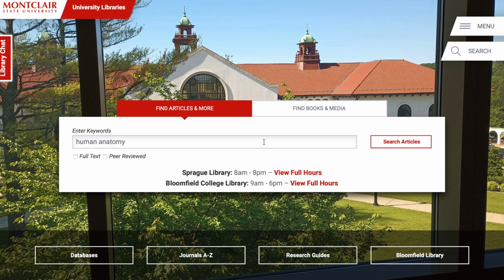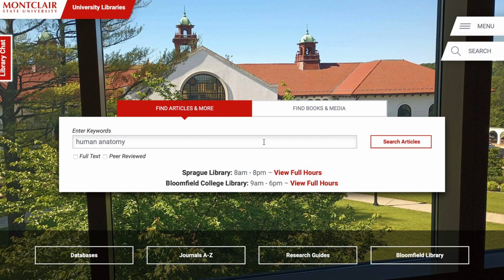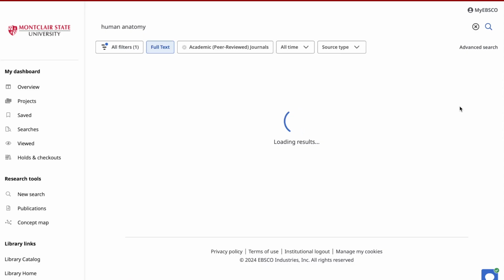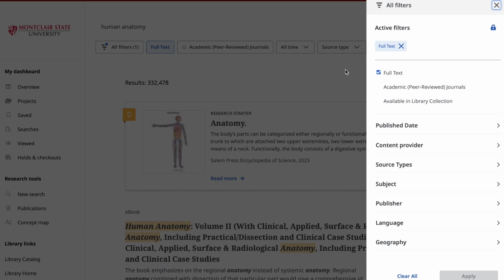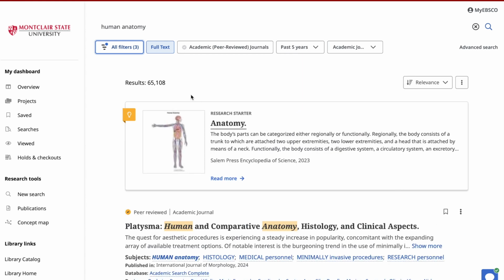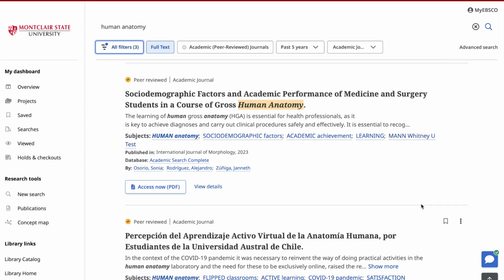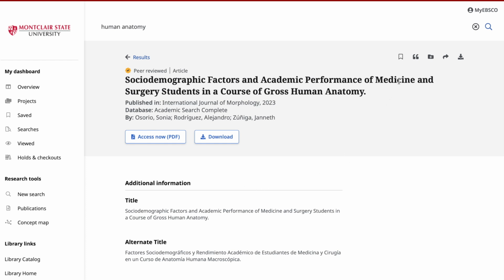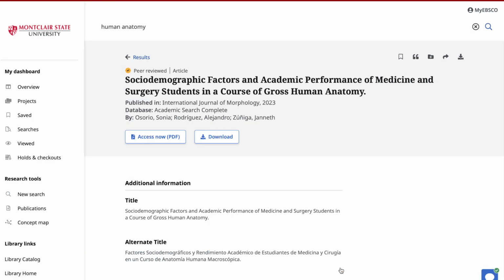The Find Articles & More Search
Demonstrates how to use the Find Articles & More search. Find scholarly articles, newspapers, etc. with a single easy search.